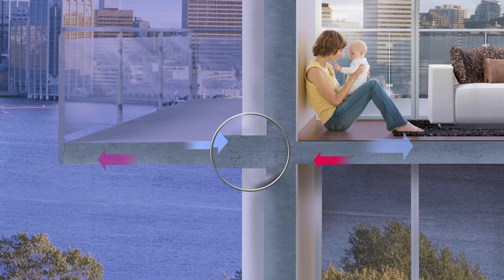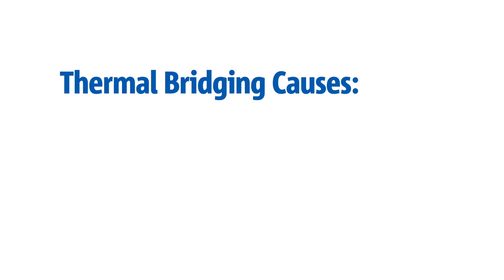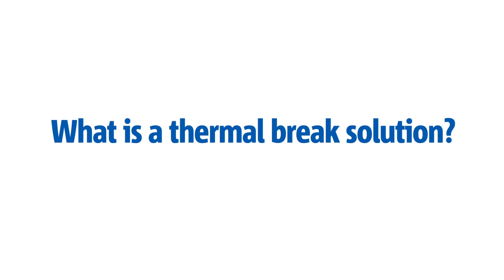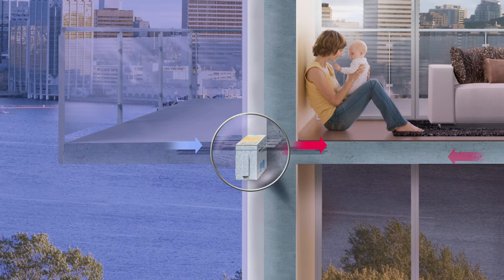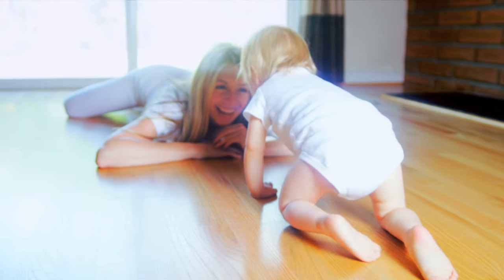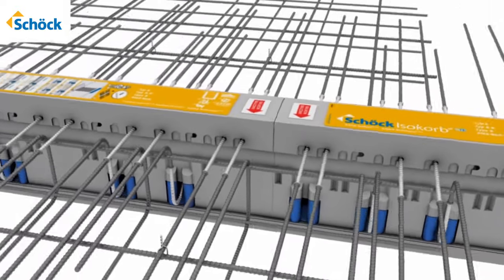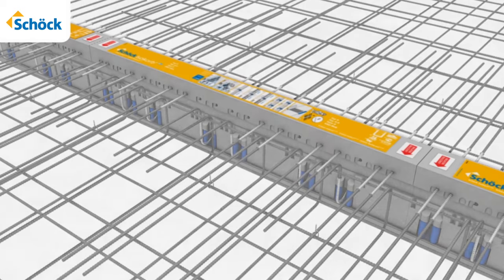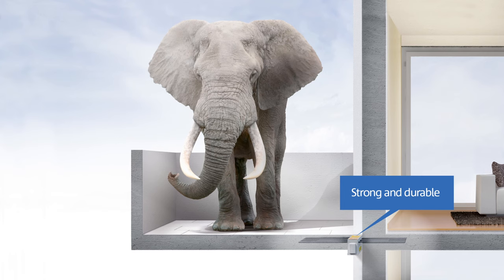Balcony Warmth with Structural Thermal Breaks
Balconies with structural thermal breaks installed provide warmth and thermal efficiency. Learn the benefits of thermal breaks installed in building envelopes and how high efficiency construction in your building structure can result in savings. Warm floors mean warm toes. Multifamily residences often have cold floor near the balcony due to thermal bridging at the balcony. The solution is Isokorb® structural thermal breaks.